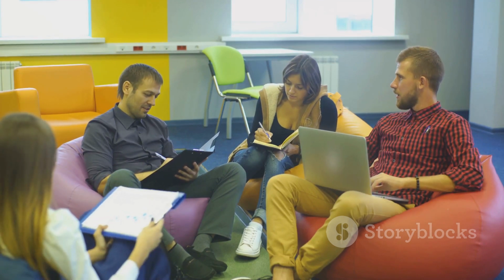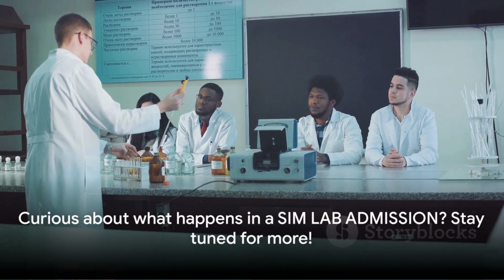Exam (elaborations)SIM LAB ADMISSION Lou Thao Visit ^N 7 Scenario Post-op colon resection